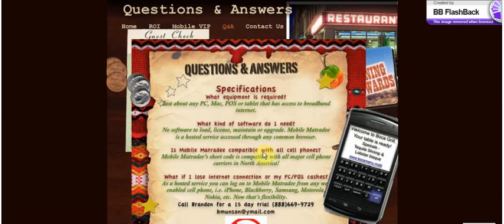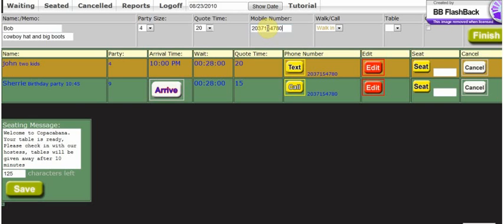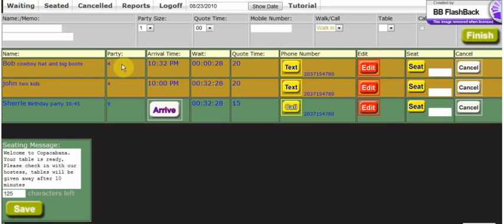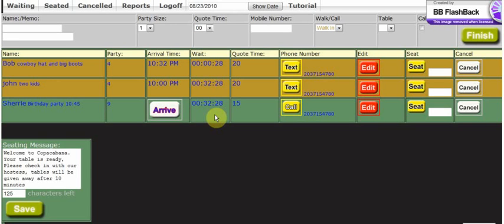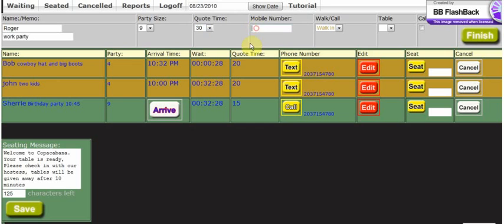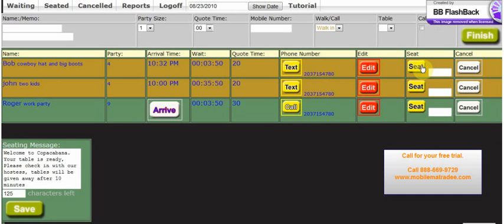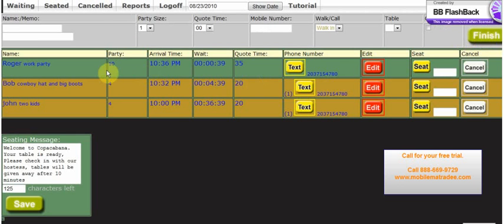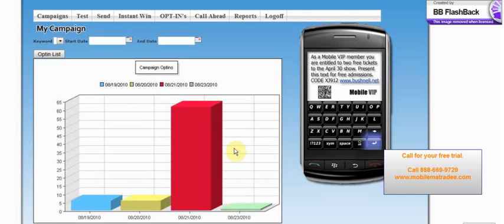Cell Phone Pager System: Mobile Matradee - Wait List Matradee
(First Restaurant Waitlist Text Paging App 2007, used by Dave & Busters) The solution to costly restaurant pagers is Mobile Matradee®, a cell phone pager system that can manage your waitlist, handle call-a-head seating and notify your guests when their table is ready via a voice or text message right to their phone. The Mobile Matradee® suite also includes and optional mobile marketing application.